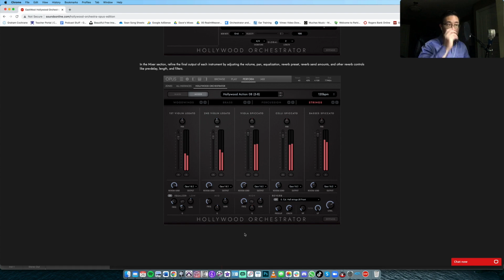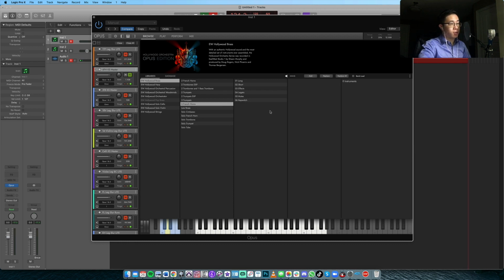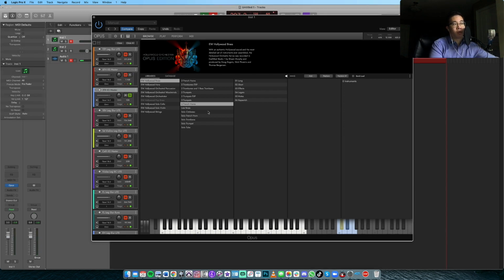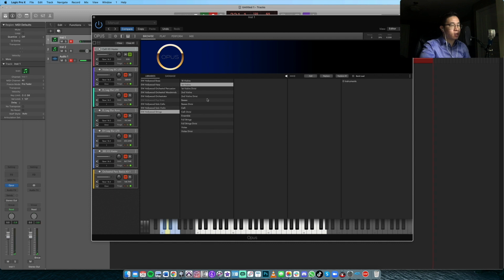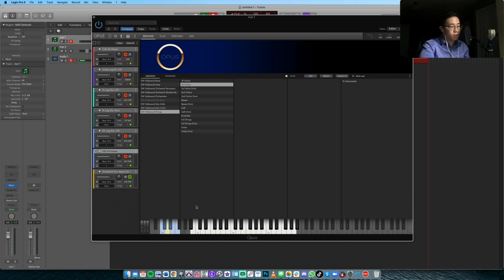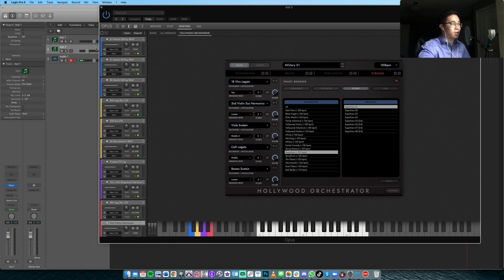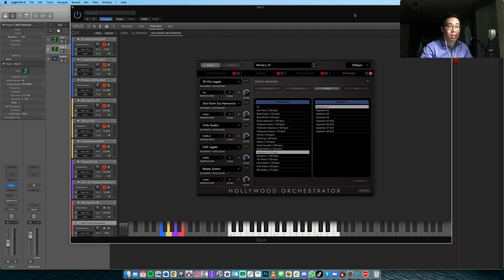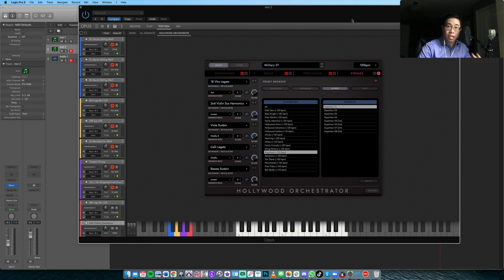Checking Out: Hollywood Orchestra (OPUS) by EastWest!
Hey friends! In today's video, we'll dive into EastWest's Hollywood Orchestra (OPUS), and see how this mammoth works. Enjoy!

► Looking to start, build, and scale your online business to earn passive income?

► Check out Alex Pfeffer's Trailer Music Course and step up your trailer tracks!